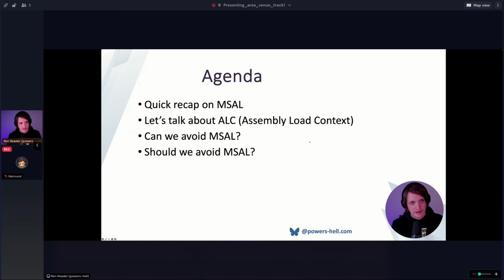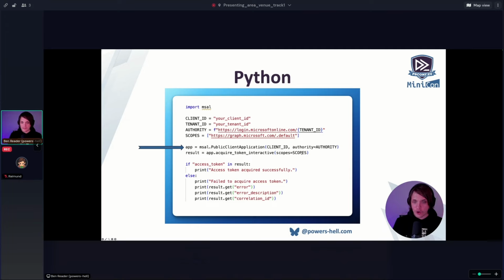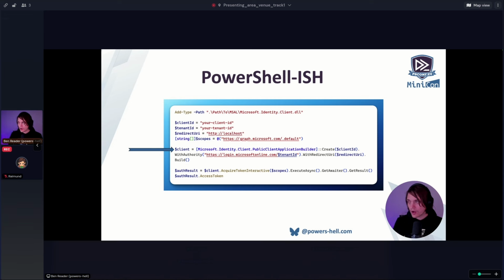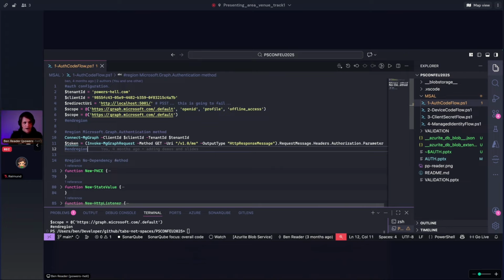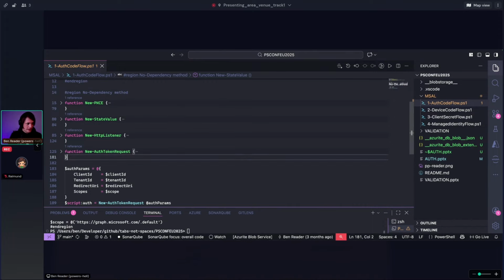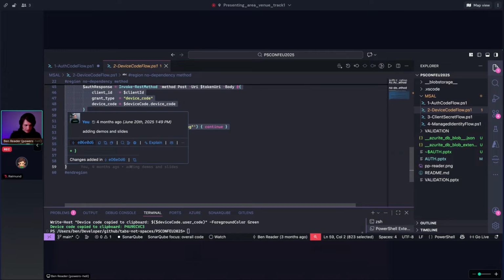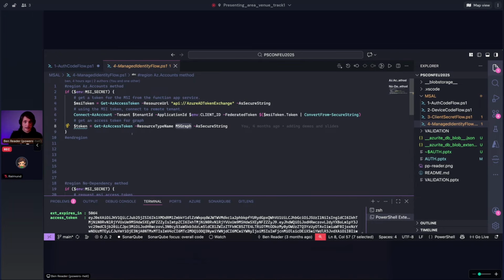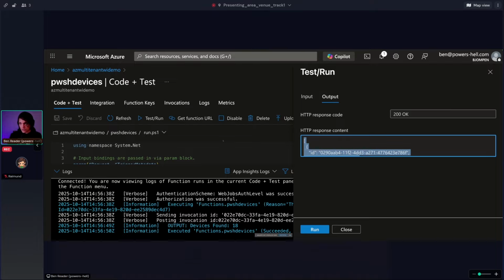Authentication unpacked: What does MSAL actually do? Ben Reader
The lecture titled "Authentication Unpacked" explores the intricacies of authentication solutions, focusing specifically on the Microsoft Authentication Library (MSAL) and its use in PowerShell and other languages. Ben, a DevOps senior engineer from PatchMyPC, initiates the discussion by sharing his experiences and challenges associated with implementing authentication systems. He emphasizes the importance of securely managing authentication and provides a context for the session by referencing previous dialogues on the topic.

The presentation begins with a brief overview of MSAL, outlining its role in simplifying the authentication process across various platforms. Despite the widespread understanding of MSAL among the audience in 2025, Ben feels compelled to reiterate its foundational aspects before delving into more technical discussions, particularly concerning assembly load context (ALC) issues that arise during its implementation in PowerShell modules like AZ and MS Graph. These modules have incorporated their own versions of MSAL, leading to potential conflicts when users attempt to work with multiple modules in the same session.

Ben articulates the frustrations and complications associated with overlapping library versions, outlining scenarios where users encounter silent failures or misleading error messages. He stresses the urgency of addressing these issues through a unified library approach to minimize compatibility problems. This leads to a critical juncture in the lecture where the discussion shifts towards alternatives to MSAL. Although acknowledging its strengths, Ben raises the contentious question of whether developers should ever abandon the library in favor of custom solutions.

A key takeaway from the session is the notion that while it is technically feasible to write your own authentication logic, it is rarely recommended outside of specific contexts. Ben shares practical examples where developers may feel compelled to create their own solutions. He highlights several authentication flows, including interactive authentication, device code flow, client secret flow, and managed identity scenarios, showcasing both the simplicity and potential pitfalls of custom implementations. Throughout these demonstrations, Ben uses various programming languages, including PowerShell and Python, to illustrate the universal principles governing authentication without relying on MSAL.

Another critical point discussed is the reliance on secure authentication practices, such as proof of key code exchange (PKCE) for interactive flows, enhancing security by ensuring that only authorized users can process authentication requests. Additionally, Ben provides insights into utilizing managed identities, which can help streamline secure authentication in Azure resources without the need for traditional secrets or sensitive credentials.

In conclusion, the lecture not only dissects the mechanics of MSAL and authentication failures but also embarks on a broader conversation about the best practices in developing secure authentication solutions. Ben encourages an open dialogue among the audience for sharing experiences and best practices, underlining the importance of community knowledge in navigating the evolving landscape of authentication in cloud-native environments. The session wraps up by inviting questions, fostering an interactive atmosphere for attendees keen on exploring the topic further. All code discussed during the session is made available on Ben's GitHub for those looking to delve deeper into implementation.

Chapters:
00:00:00 Authentication unpacked What does MSAL actually do   Ben Reader
00:00:36 Introduction to Authentication Unpacked
00:16:11 Interactive Authentication Techniques
00:19:28 Exploring Device Code Flow
00:20:47 Understanding Client Secret Flow
00:21:38 Leveraging Managed Identity Flow